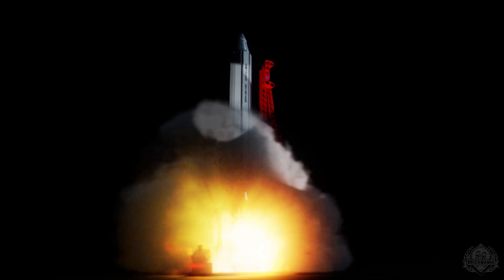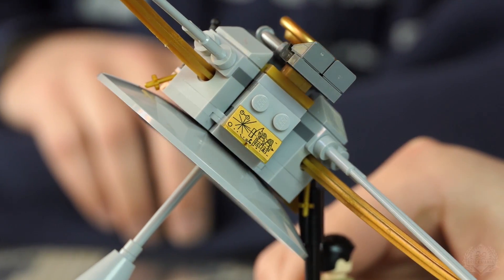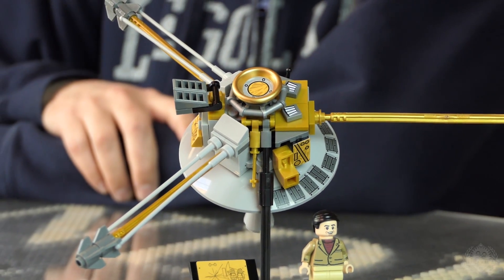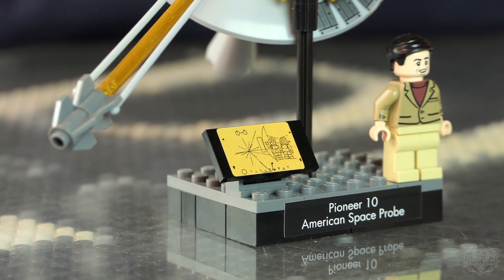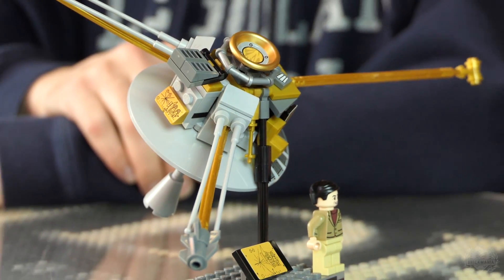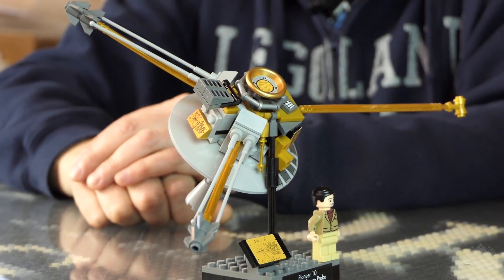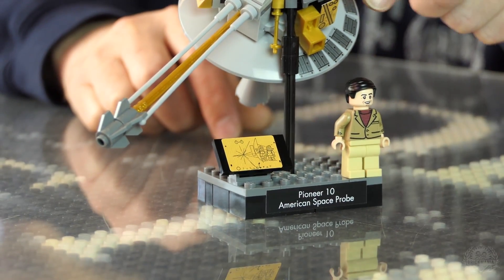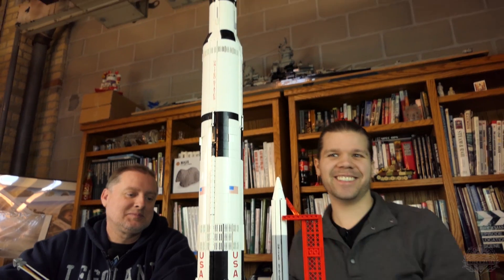Pioneer 10 – Custom Lego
About Pioneer 10 - American Space Probe:
Beginning with the first satellite launch with Sputnik in 1957, the next fifteen years proved remarkable for space exploration. The United States put astronauts on the moon in 1969 with Apollo 11. Pioneer 10 marked the first attempt by humanity to send a probe beyond the Asteroid Belt, a region of our solar system that exists between the orbits of Mars and Jupiter. This incredible journey sent Pioneer 10 to chart Jupiter, making it the first probe to collect data on the giant planet. This data proved crucial to future missions. The space probe continued its mission for several years, exploring the outer solar system.

Aside from exploring this region of space, Pioneer 10 contained a special plaque. This plaque is made with gold-anodized aluminum and has some unique images etched into it. The plaque was designed by famed astronomer Carl Sagan and Frank Drake, the founder of SETI (Search for Extraterrestrial Intelligence) and author of the Drake Equation. In an attempt to make it intelligible to extraterrestrials, the measurement system was represented as a hydrogen atom (the most abundant element in the universe) in two different energy states. These are assigned to the binary number 1, which is indicated by a small tick mark. This serves as the standard system of measurement on the plaque. Among the images using this measurement: two adult humans, a map of our solar system, and our Sun’s relative position to distant quasars and the center of the Milky Way galaxy at the time of launch.

We've got Jesse & Lando discussing next week's big new release - the X-15 Rocket Plane!

Official kit release date is Friday, March 16, 2018.